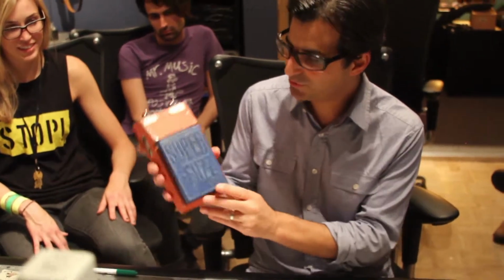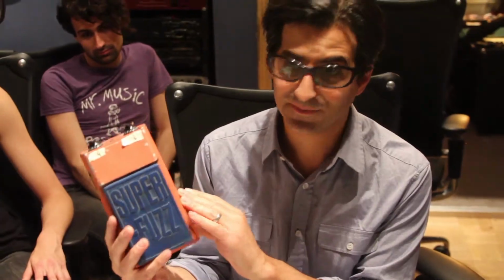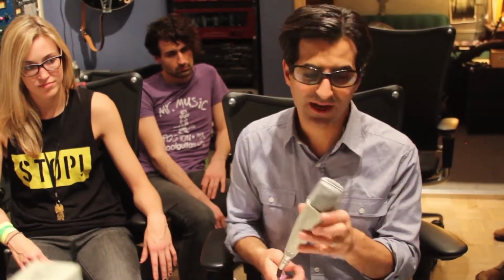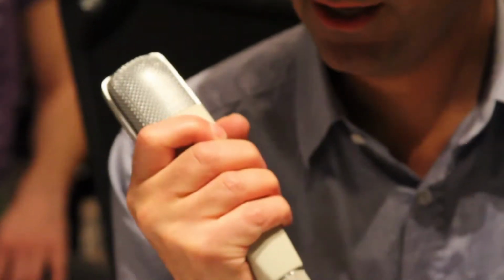Cops On Broadway - Inspiration: Beastie Boys "ILL Communication" Album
"Tuesday Night Recording Club" is an ongoing recording series with Producer Brian Charles & songwriter Aaron Perrino of The Sheila Divine where each week they assemble Musicians from the Boston Music Scene to create a new song based on the recording techniques from a seminal moment in music history. "Cops On Broadway" is inspired by the recording techniques and technologies that were used to create The Beastie Boys "Ill Communication" Album